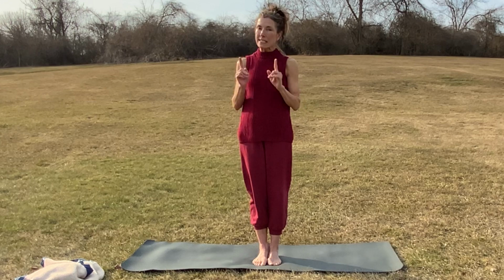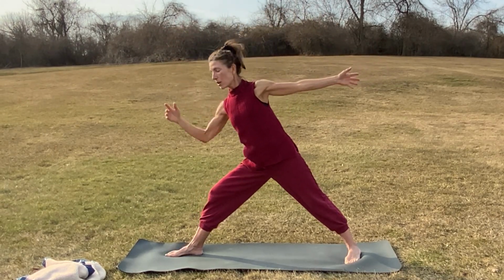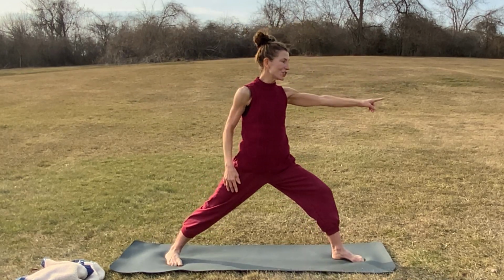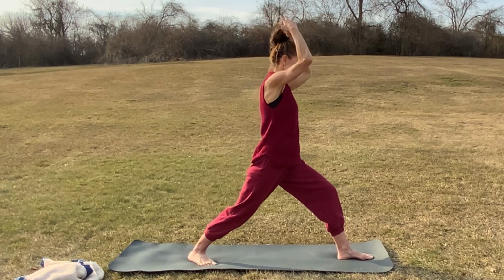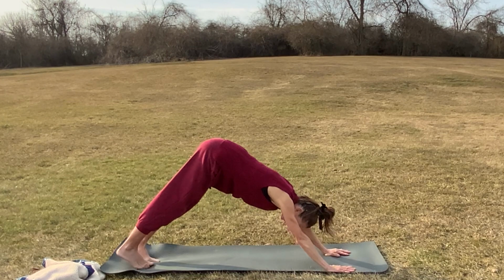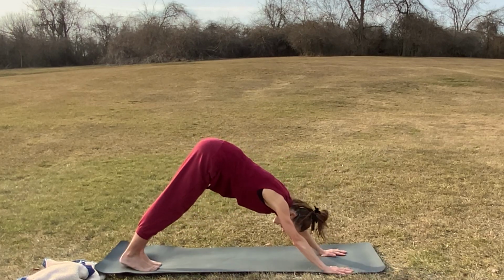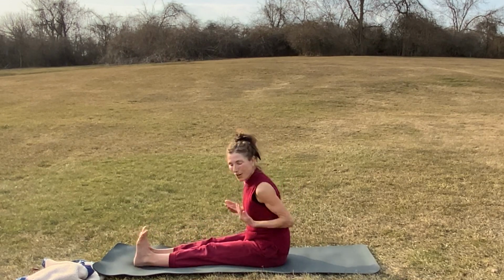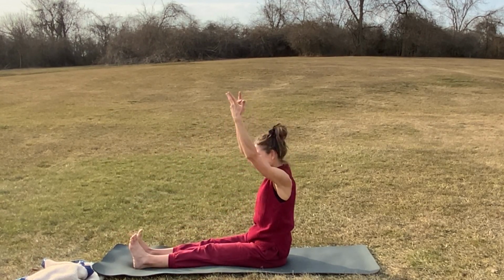Children's Yoga with Linda Frost and the Jefferson Hills Library on Thursdays - April 1, 2021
Calling all kids - Follow along with Linda Frost as she guides you through this week's children's yoga routine.